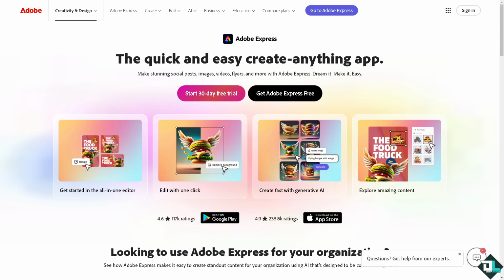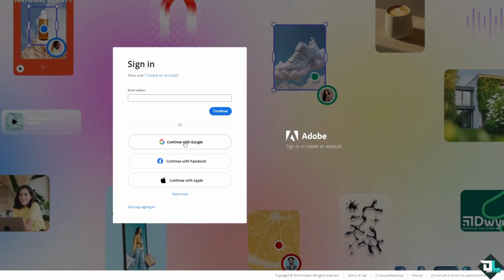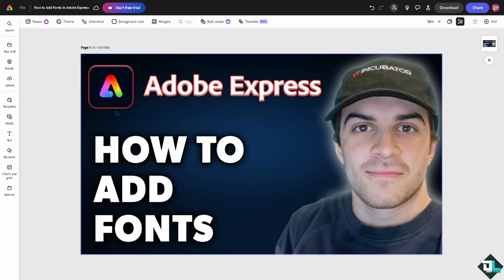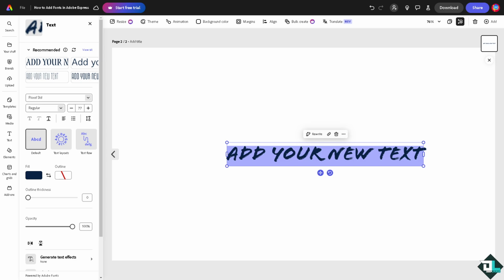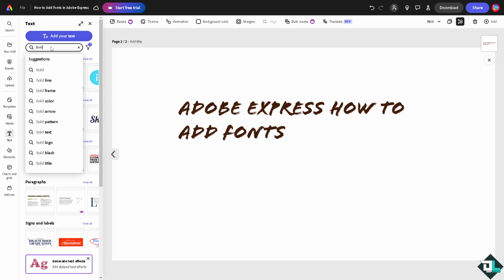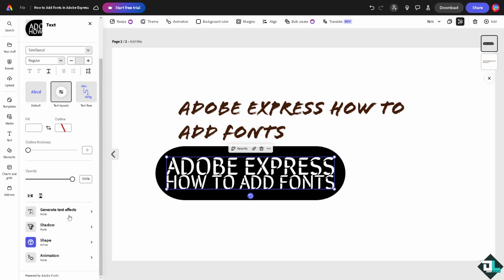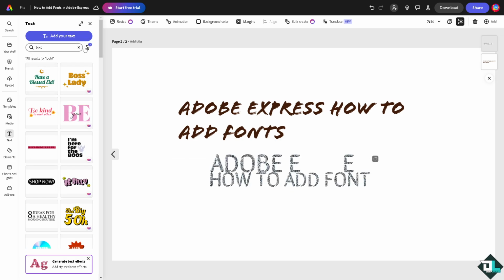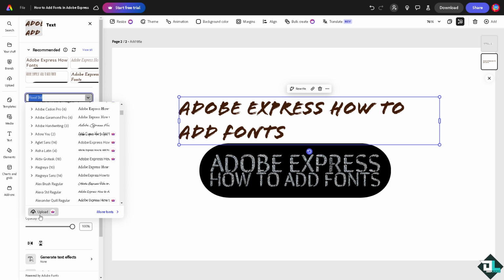How to Add Fonts in Adobe Express (Full 2024 Guide)